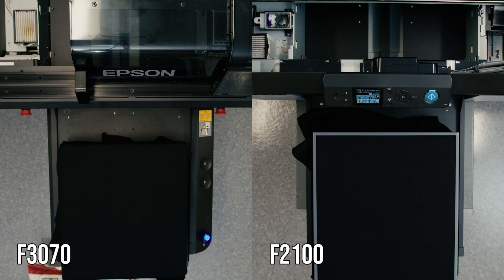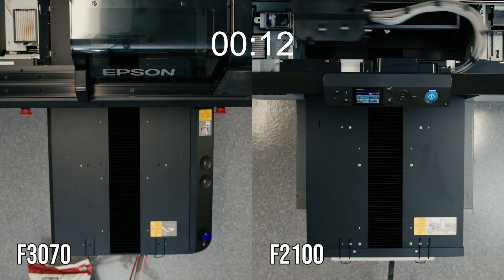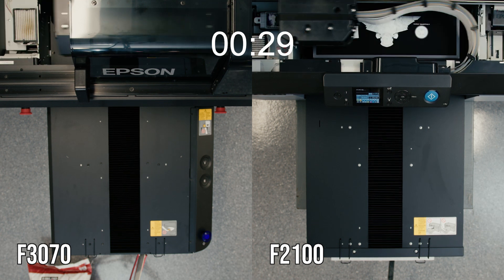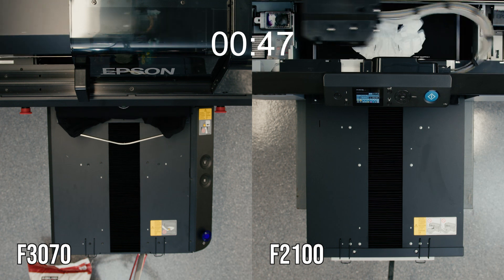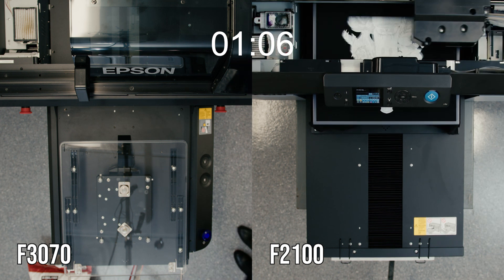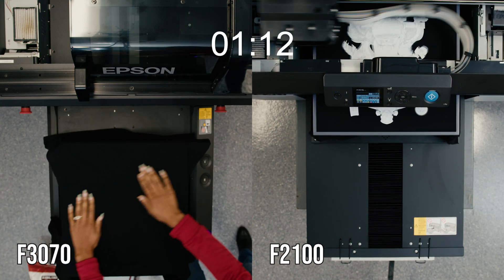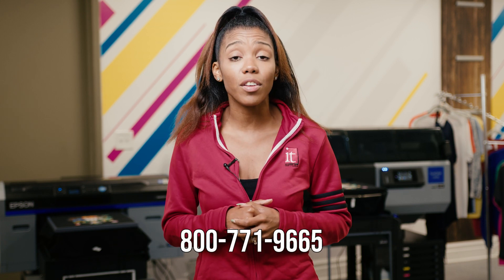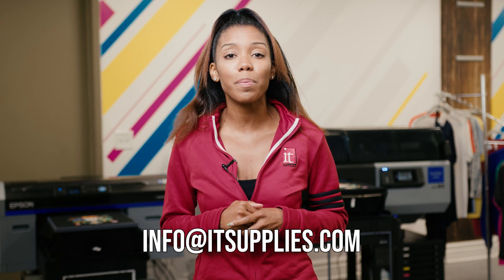EPSON SureColor F3070 vs. EPSON SureColor F2100 | DTG Speed Test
The new EPSON SureColor F3070 is Epson's first Industrial t-shirt printer and it is the bigger brother to the EPSON SureColor F2100.  We all know the new SureColor F3070 is faster than the SureColor F2100, but how much faster and why is it so much faster? In this video we run them side by side and show you how they compare.